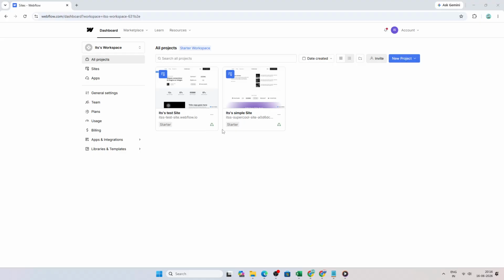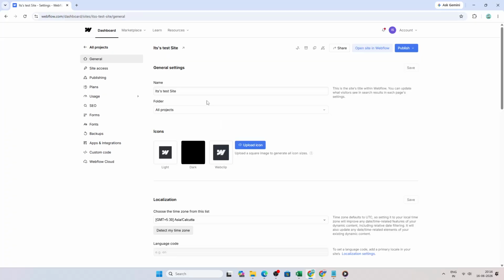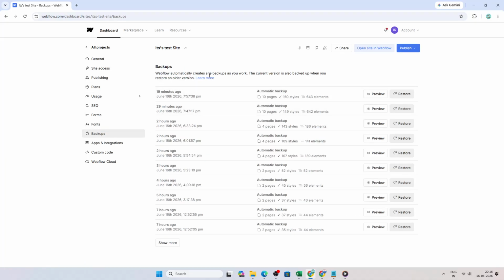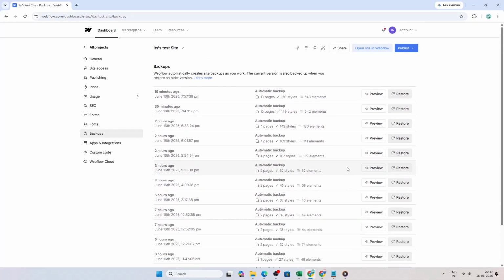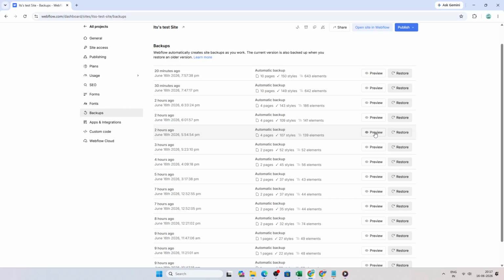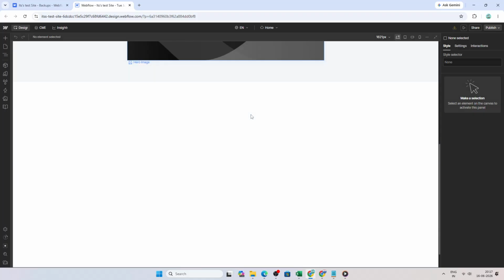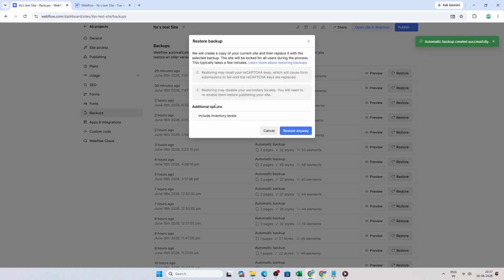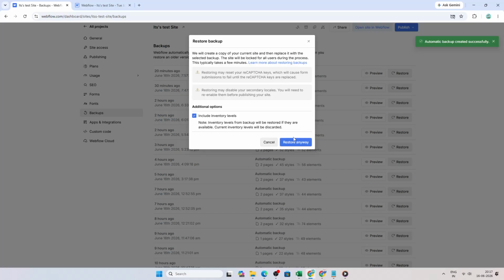Webflow: How To Restore A Previous Version Of Your Site (Step By Step)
Learn how to restore a previous version of your site in Webflow with this quick tutorial on backups and recovery. Mastery of the Webflow backup system is essential for any web designer looking to protect their workflow and undo major site errors.